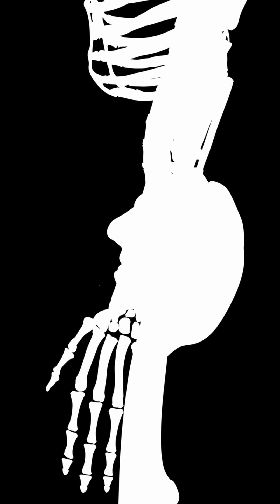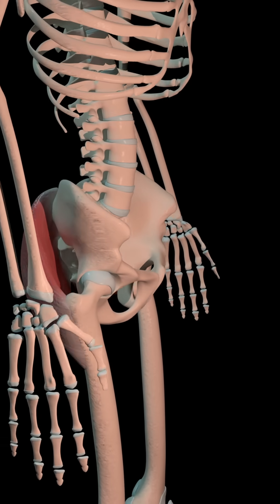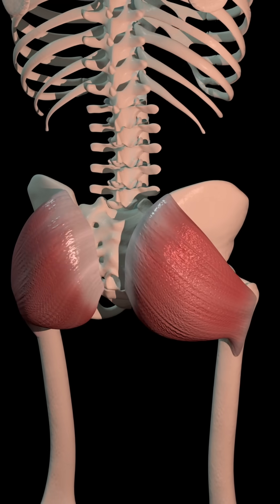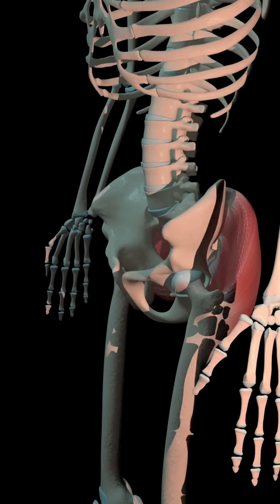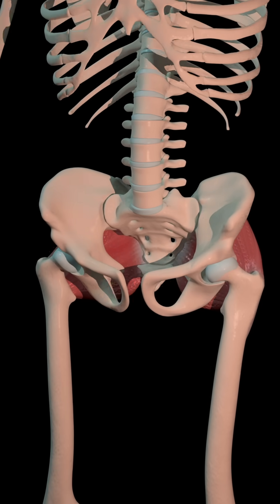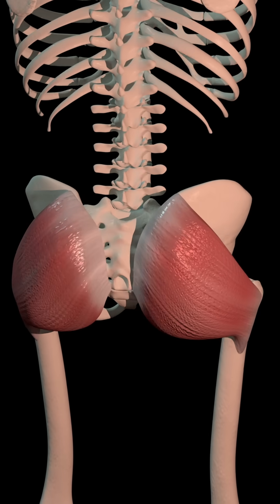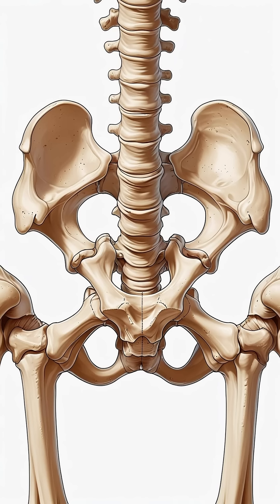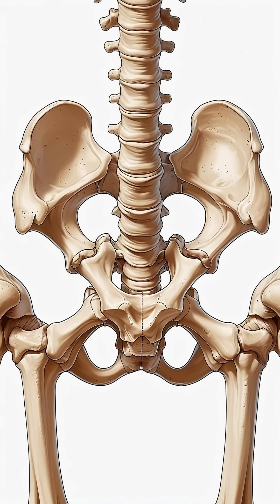Did Humans Have Tails? The Evolutionary Secret of the Tailbone!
Humans don’t have tails—but we do have a tailbone. Why? Millions of years ago, our ancestors had real tails, and the coccyx is a leftover from that evolutionary past. In this short video, discover how your body still carries the fossil of a tail—and why the tailbone is more useful than you might think!

This video was created using resources from ElevenLabs Creator Plan for narration and Envato Elements for high-quality visuals and footage, bringing history to life in vivid detail.

Voiceover: Generated using ElevenLabs (Creator Plan)
Footage and Images: